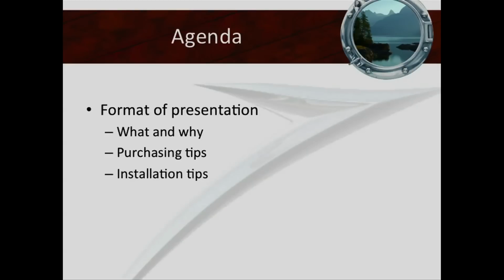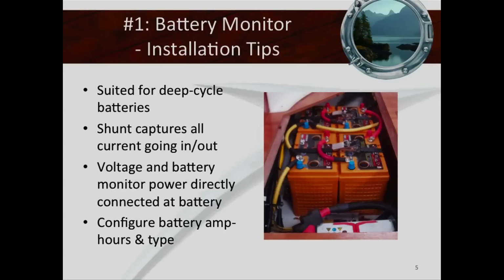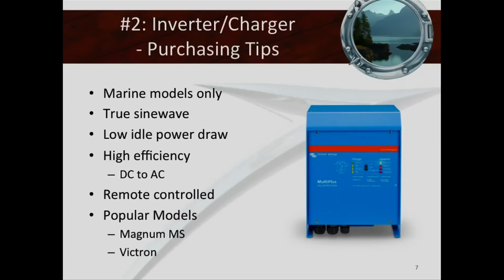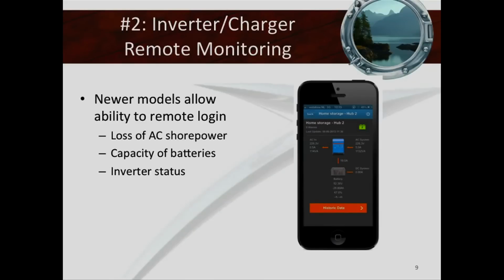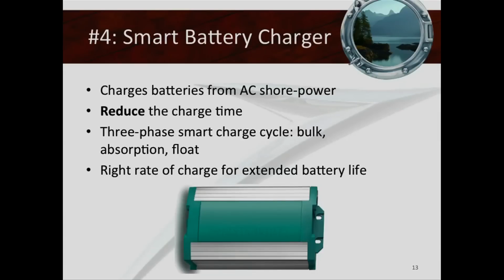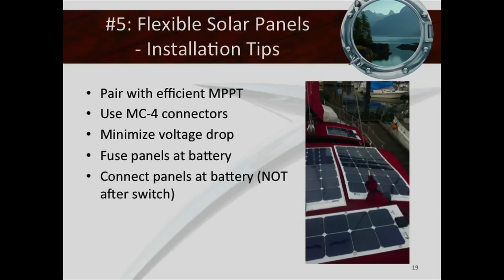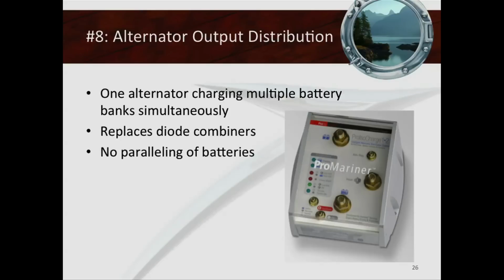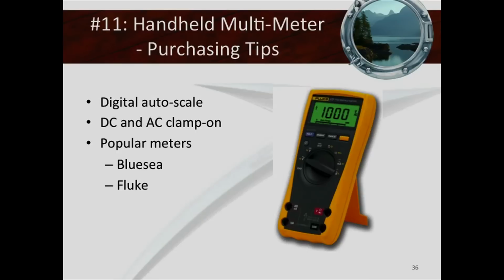Boat Show 2016 - PYS Marine Electrical Products Top 10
-Jeff Cote's Seminar Series at The Vancouver Boat Show 2016-

Electronics: Popular Devices for 2016

Are you looking for a chartplotter, GPS, radar or fish finder?  Is it time to upgrade?  Can’t decide between Garmin, Raymarine, Furuno or Lowrance?  Should you buy an all-in-one multifunction display or separate displays?  What are the pros and cons of a touch screen vs. buttons?  How about raster or vector charts?  Should you use PC software?  What about an iPad for navigation?  Are you ready to take the plunge but don’t know where to start?  Join Jeff Cote as he helps you navigate through the endless possibilities in marine electronics.

Jeff Cote is a systems design expert and owner of Pacific Yacht Systems, a full service shop delivering marine electrical and navigation solutions for recreational boats. Visit the PYS website and blog for info and articles on marine electrical systems, projects and testimonials.